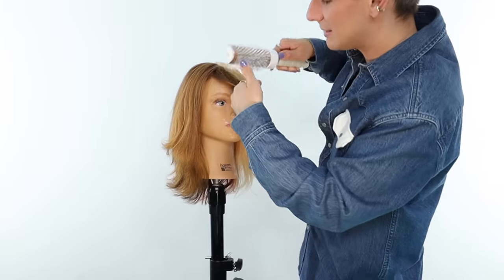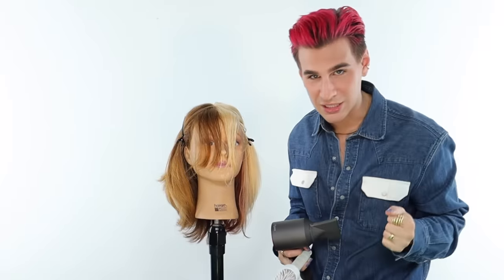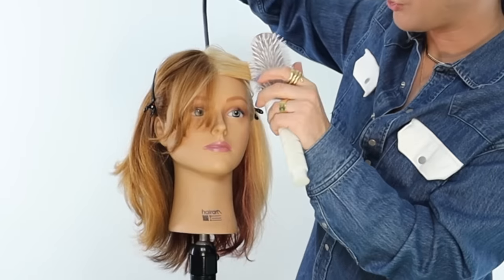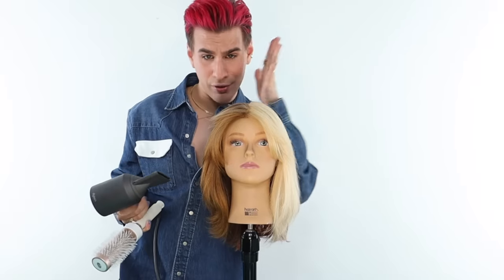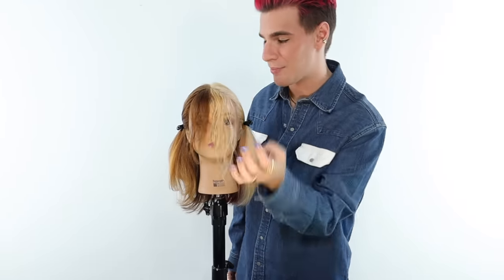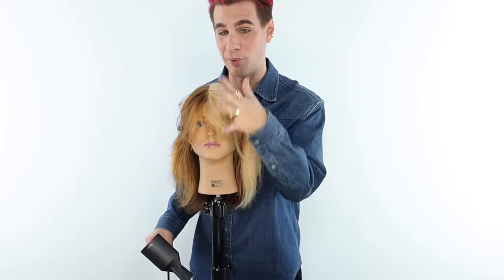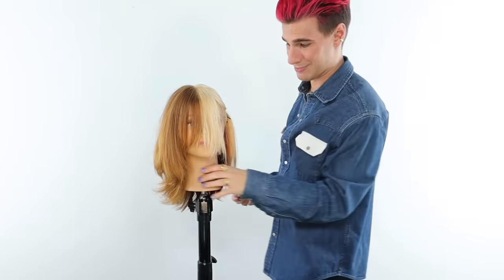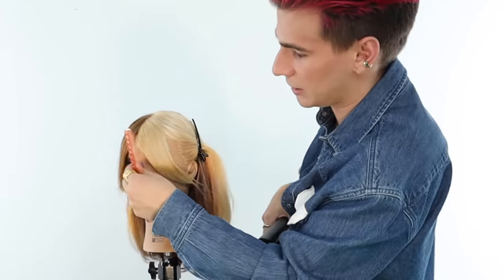3 Easy Ways To Style Your Curtain Bangs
Hi Beautiful! Today I show you how to easily style your curtain bangs for an effortless look. First with a round brush, second with a flat brush and lastly with a flatiron.

Dyson Blowdryer
Round brush
Flat brush